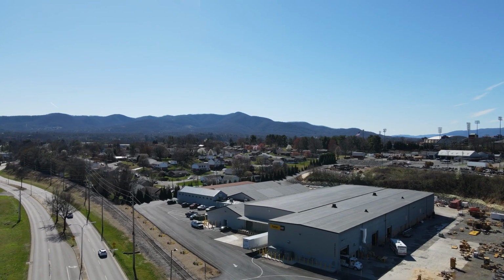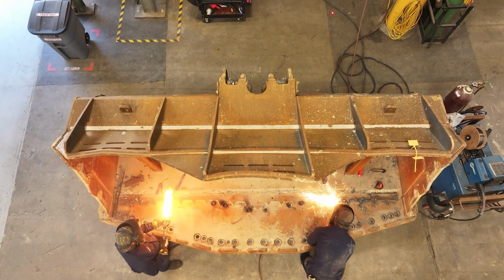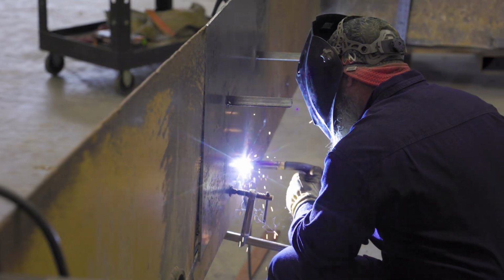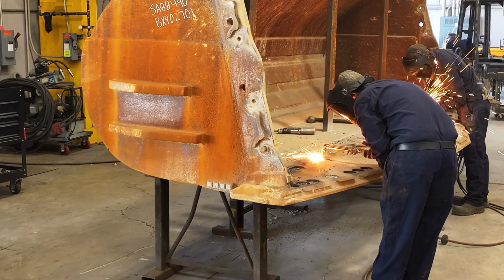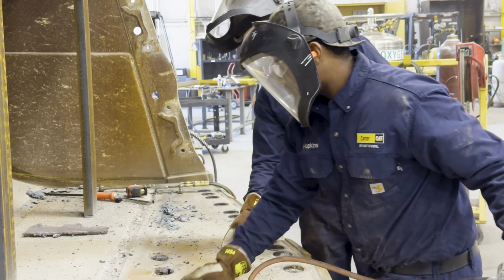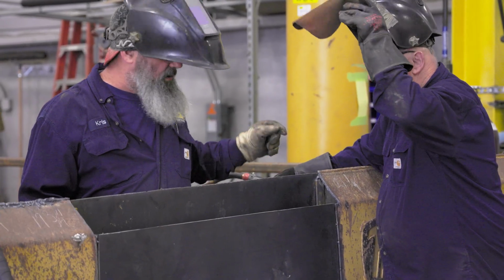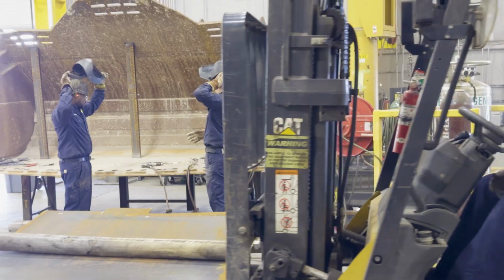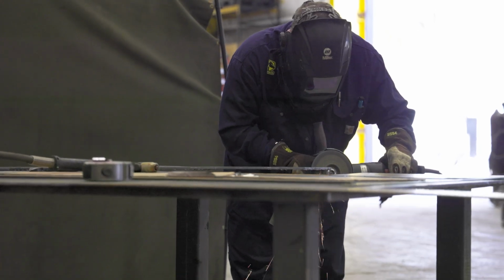Welding at the Salem Rebuild Center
Not only are our welders extremely talented at what they do, but they have fun while doing it!  Take it from a few weld shop team members at our Salem, VA rebuild facility.  These welders touch virtually every machine that comes in for a rebuild, as they perform machining, line-boring and refabrication of all of the machine’s components as it’s prepared for its next life.